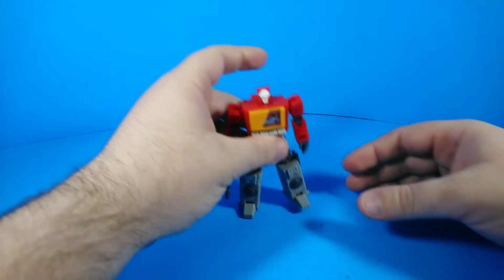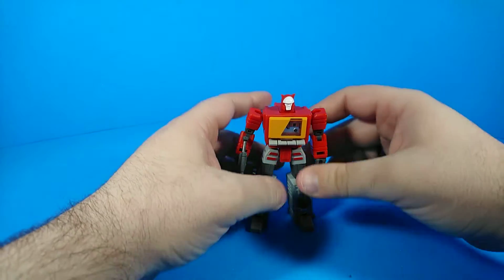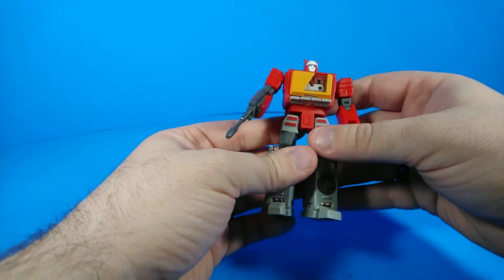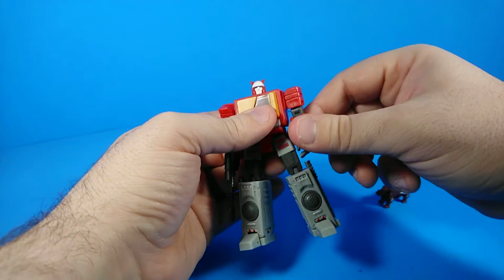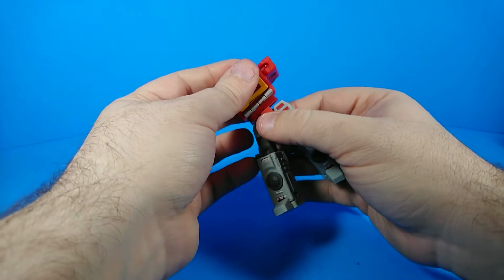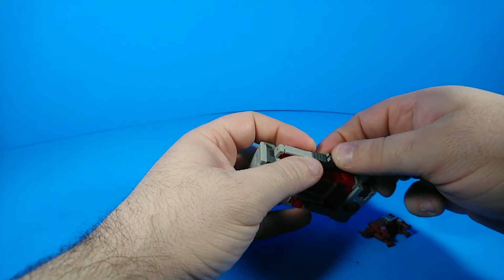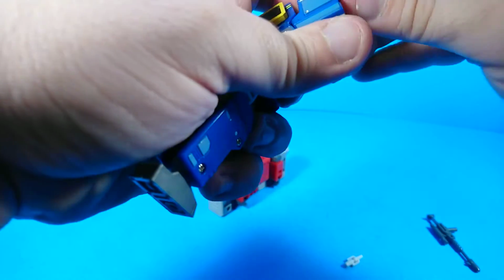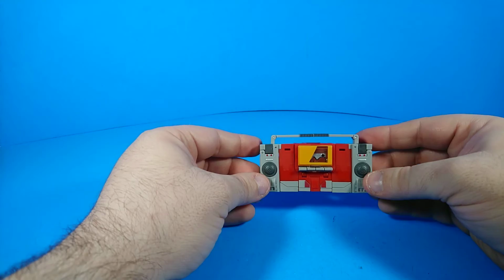Magic Square Stereo Master Review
Stereo Master is Blaster, the Master of Disaster!